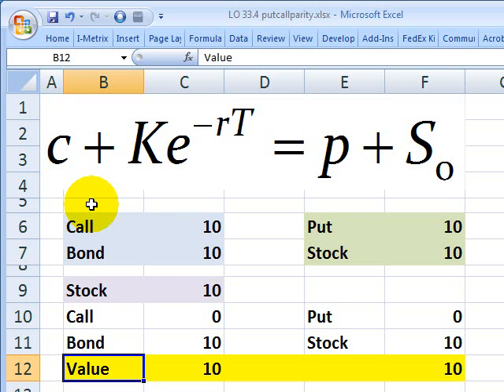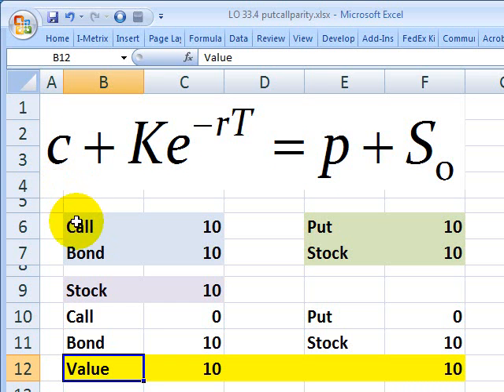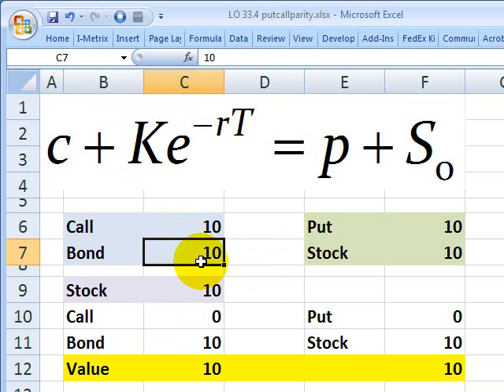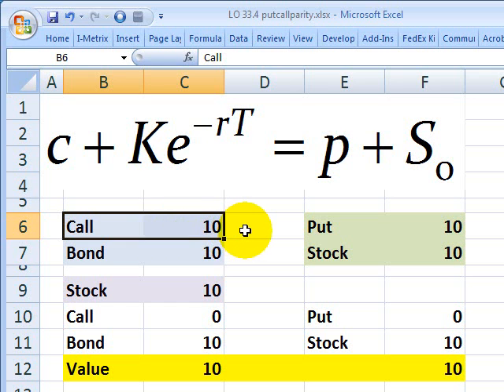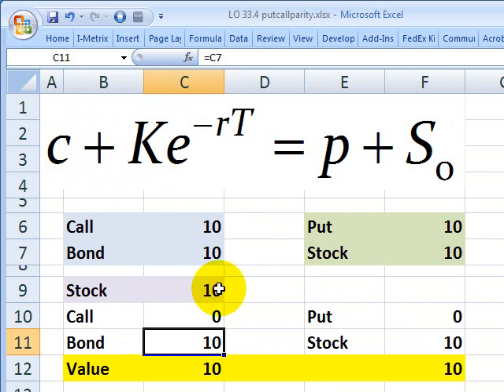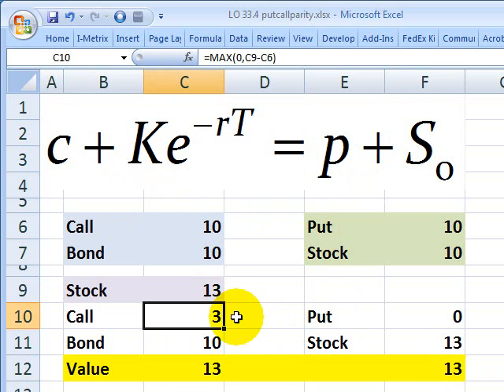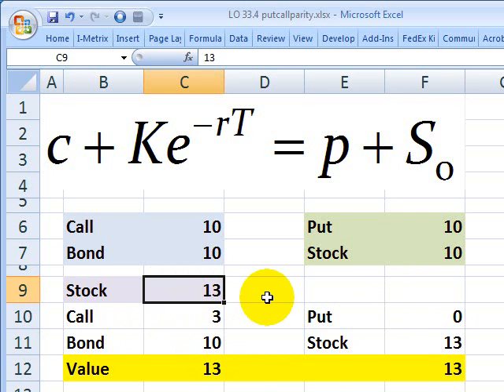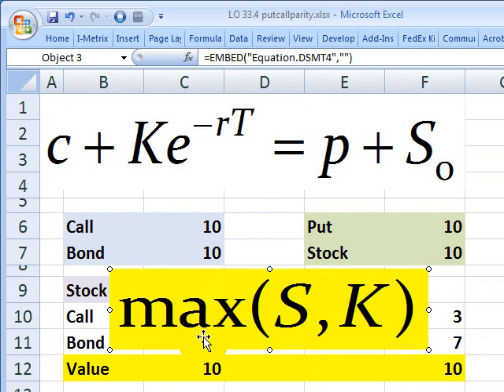FRM: Put call parity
Put call parity derives from the idea we can have two portfolios (one with an option, the other with a put) that have identical payoffs regardless of what happens to the stock. This gives a way to link the value of a call option with a put option. For more financial risk videos, visit our